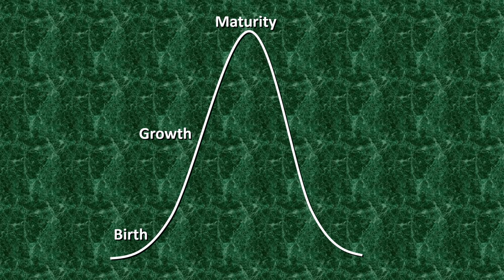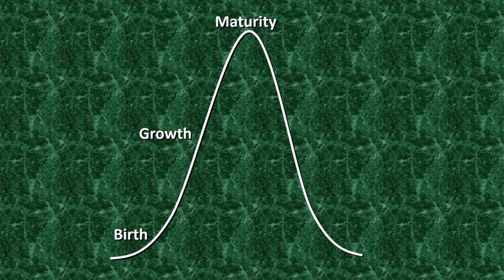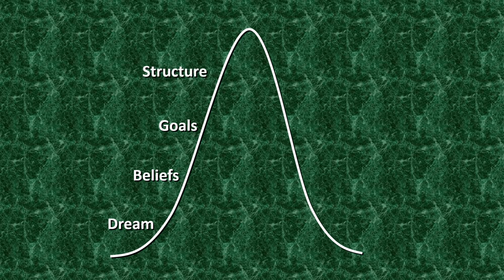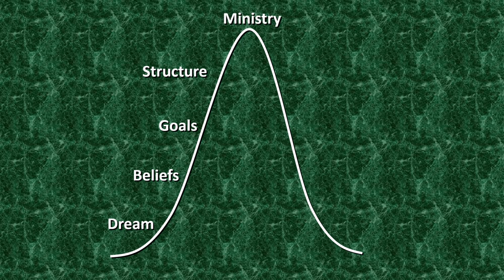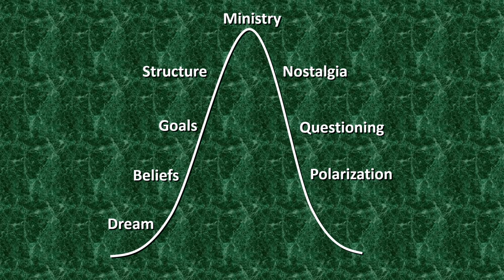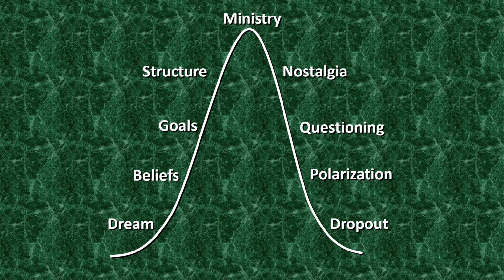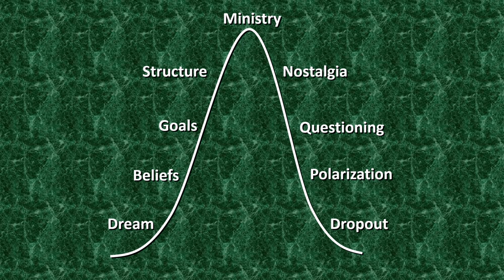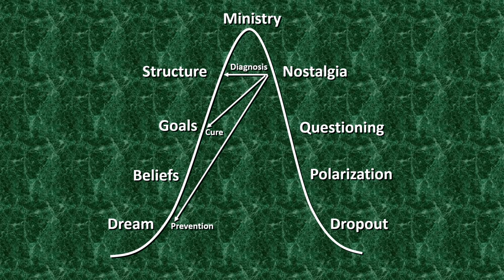Understanding the Congregational Life Cycle (24)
Understanding the Congregational Life Cycle and its Impact on Church Administration (24)